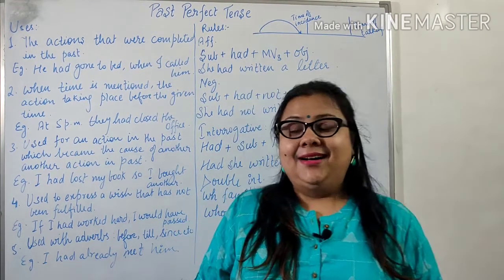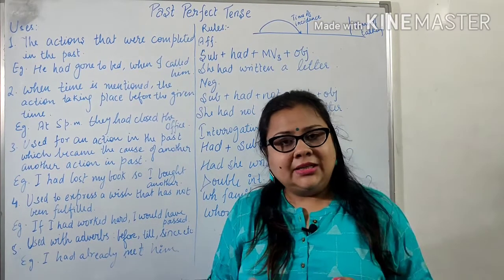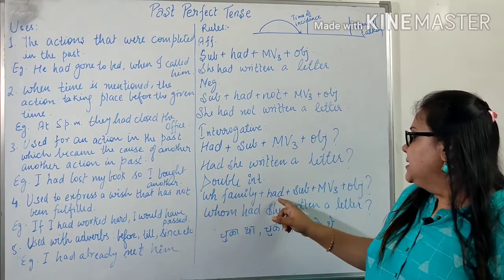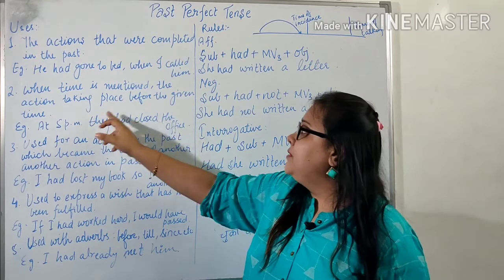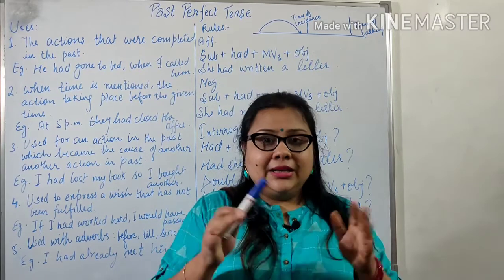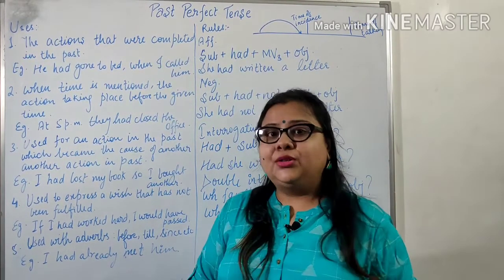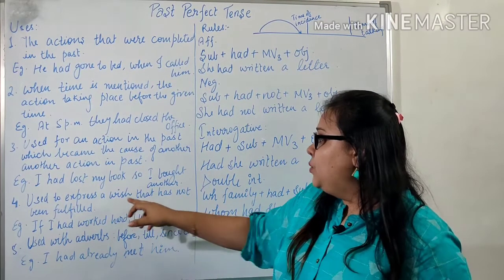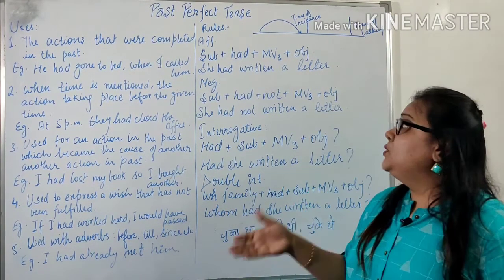Past Perfect tense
Hello everyone, yet another video on tenses.
Explanation of past perfect tense with complete rules and applications.